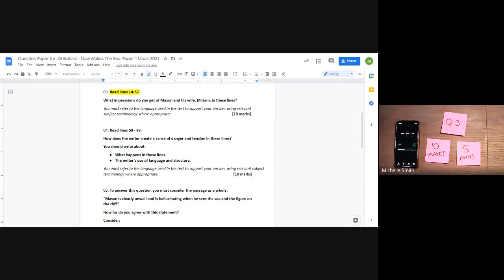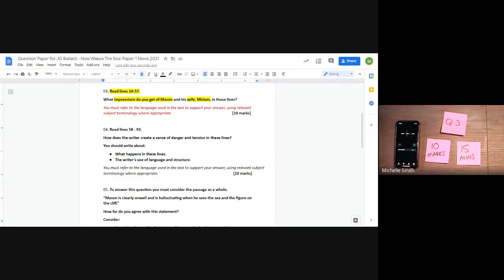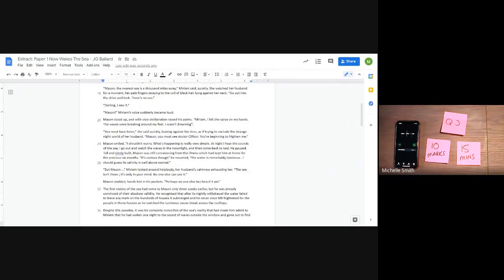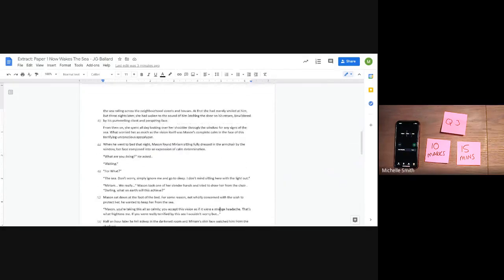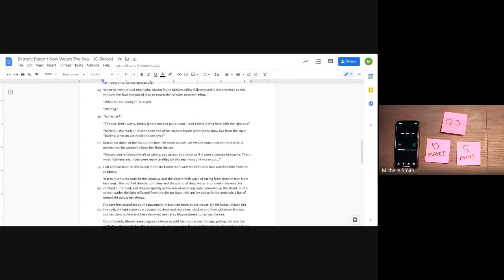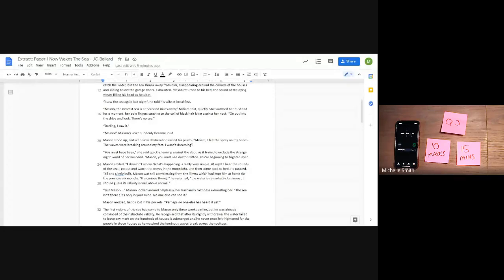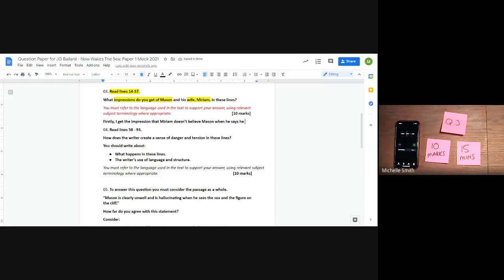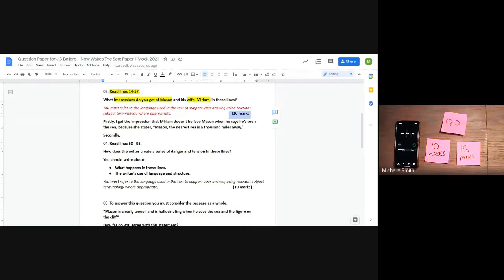Q.3 Quick Tips! GCSE English Paper 1 (EDUQAS Style Mock)